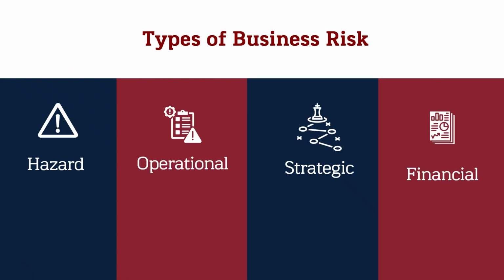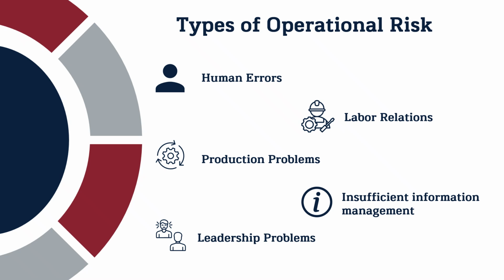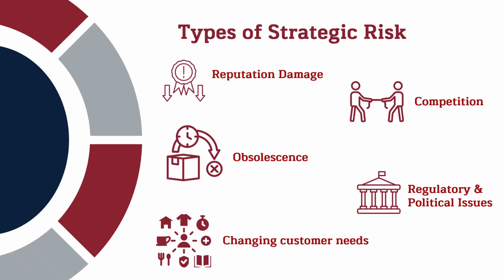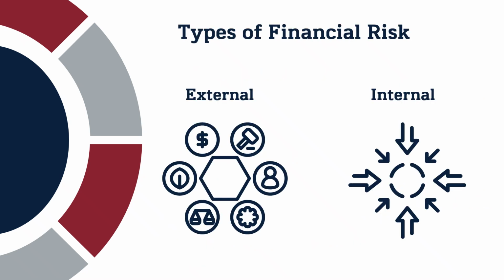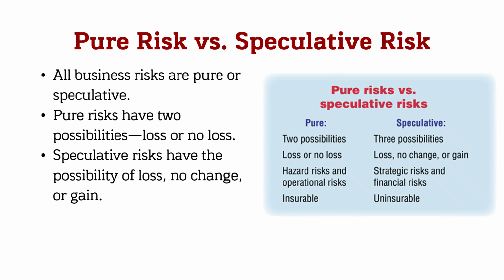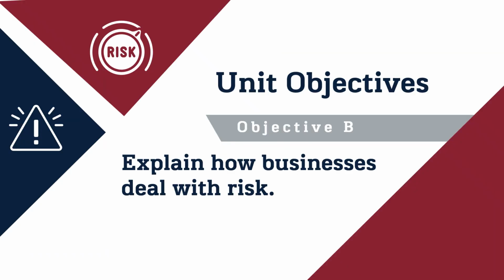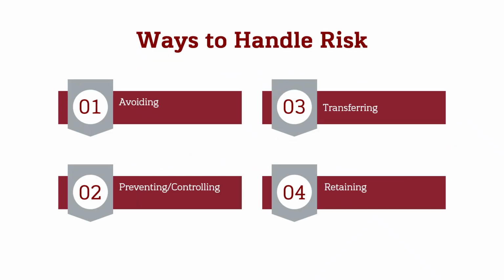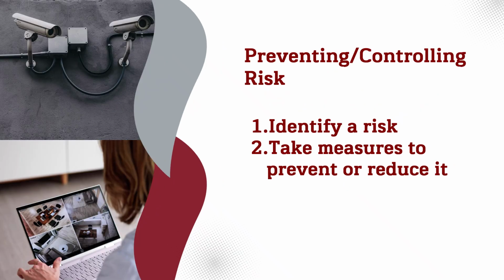Business: Risk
🎓 Intro to Business: Risk | Full Lecture Video (Unit 4)
Welcome to Kloeker’s Education Foundation, where we provide quality content for amazing teachers. In this video, we cover everything students need to know about risk in the business world—what it is, how it’s classified, and how smart companies handle it.

🧠 What You’ll Learn in This Lesson:

What “business risk” means and why it's unavoidable

The four main types of risk: hazard, operational, strategic, and financial

The difference between pure risks (loss or no loss) and speculative risks (loss, no change, or gain)

How businesses manage risk using strategies like avoiding, preventing/controlling, transferring, and retaining

Real-world examples that make risk management relatable

An ethical case study in The Gray Zone, where students evaluate who is responsible when risk becomes reality

📥 Companion materials available:
PowerPoint, lecture notes, vocabulary, readings, activities, and assessments can be found in the
👉 Intro to Business: Risk Unit 4 Bundle on Teachers Pay Teachers
🔗 Link to PowerPoint:

📌 Ideal for high school business or CTE students, this lecture aligns with TEKS and national business education standards.